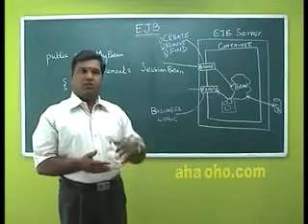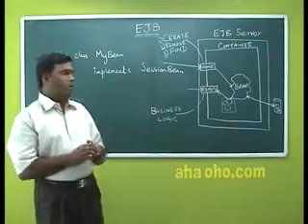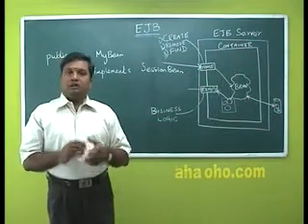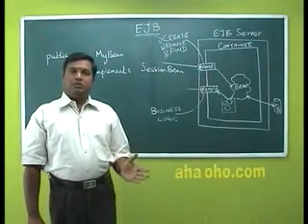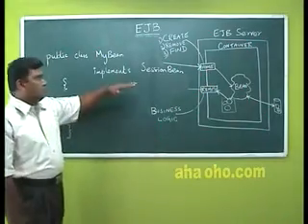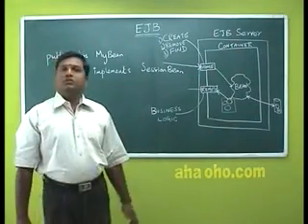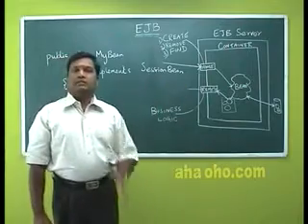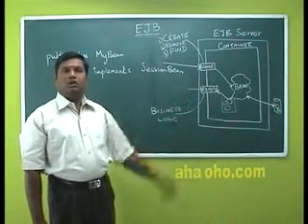EJB Part ( 10 of 18) - Enterprise Java Beans - Session Bean - Entity Bean